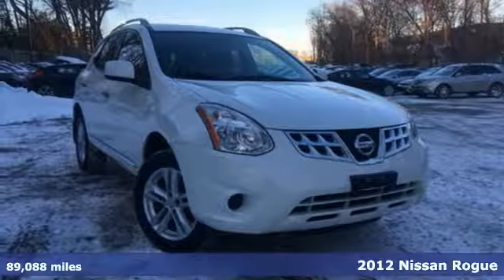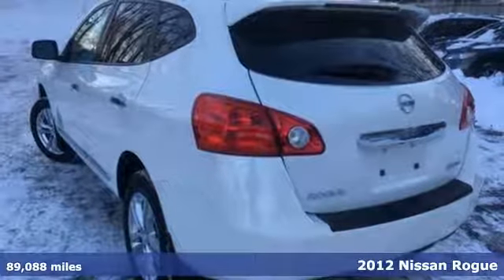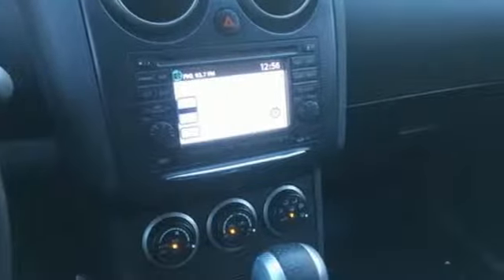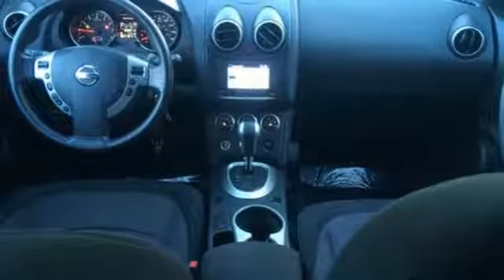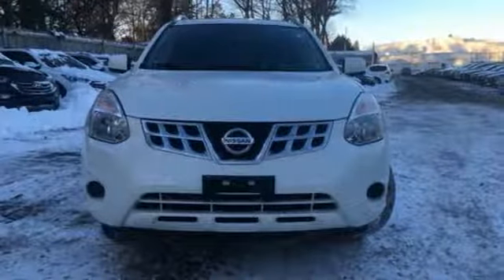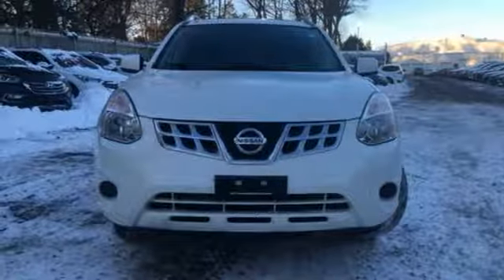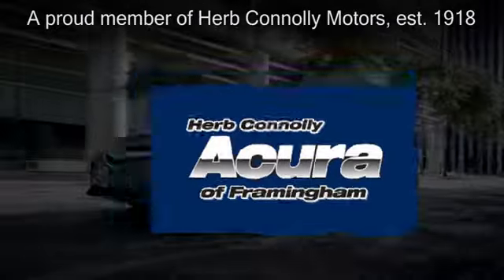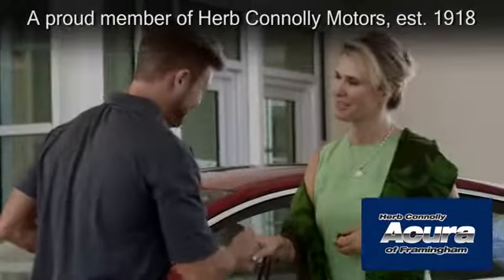Used 2012 Nissan Rogue Framingham Natick Marlborough MA, MA A5633Q - SOLD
Year: 2012
Make: Nissan
Model: Rogue
Trim: SV
Engine: 2.5L I4 DOHC 16V
Transmission: CVT
Color: Pearl White
Mileage: 89088
Stock #: A5633Q
VIN: JN8AS5MVXCW411199

Address:
500 Worcester Road Route 9 E